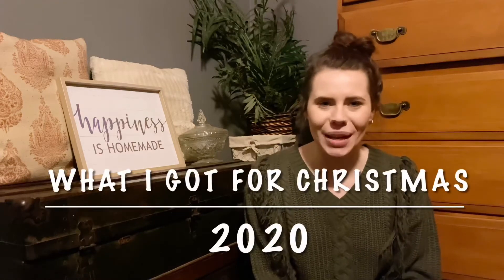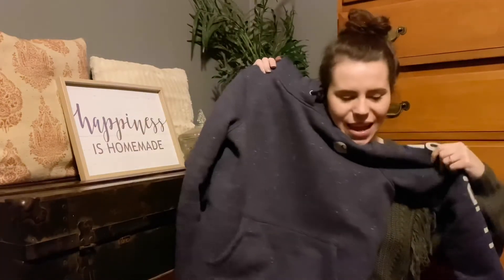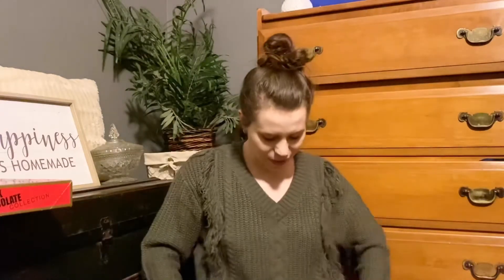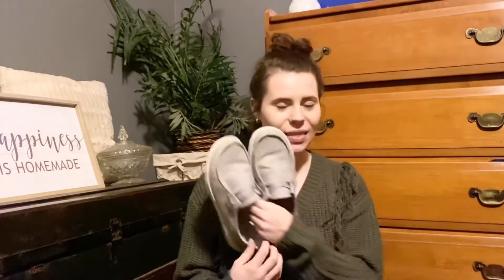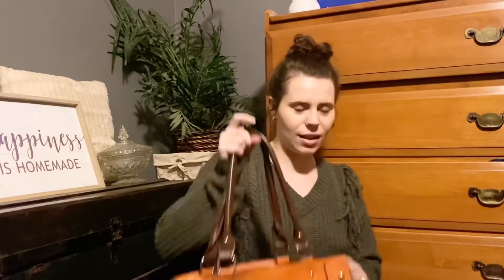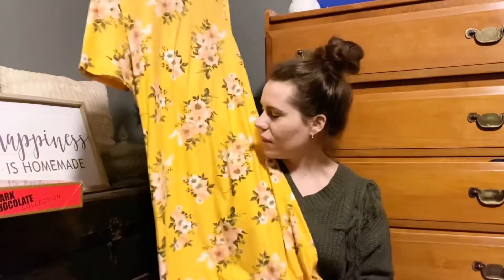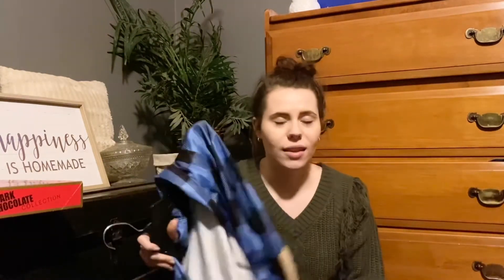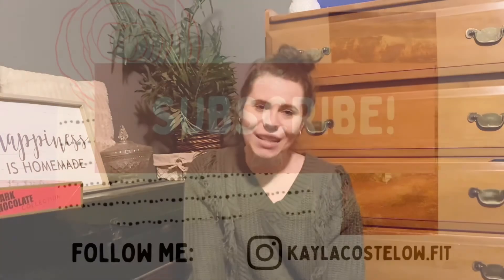WHAT I GOT FOR CHRISTMAS 2020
Hey y’all! Here’s what I got for Christmas this year! ❤️✨

LINKS👇🏻👇🏻

Hey Dudes

Vlogging camera

Camera tripod

Foam roller

Yoga pads

Elf camo concealer